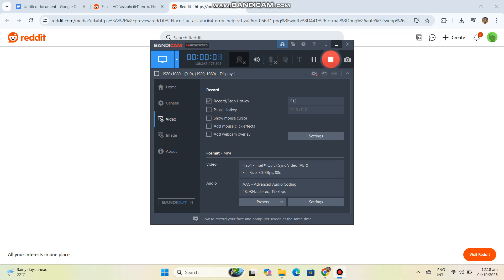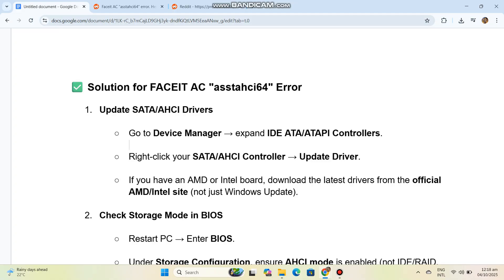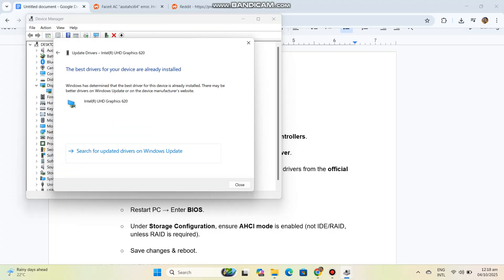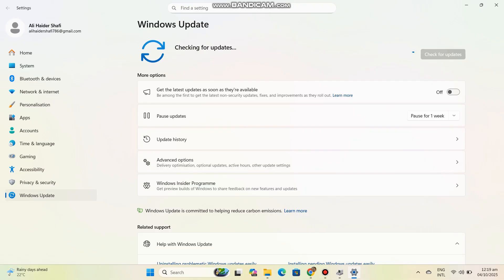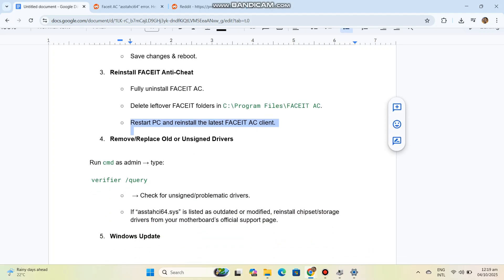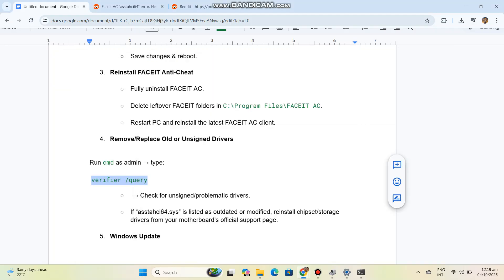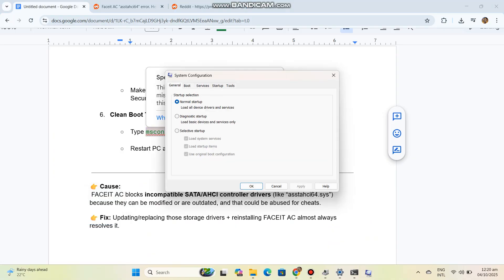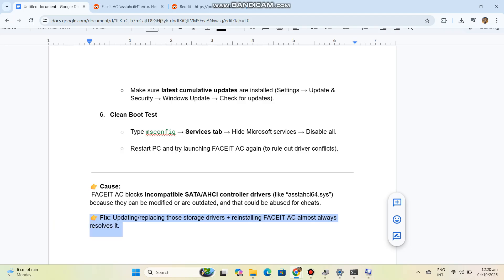Fix FACEIT Anti-Cheat "asstahci64" Error on Windows | Fix AC Blocked by asstahci64.sys Driver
Getting the FACEIT Anti-Cheat ‘asstahci64’ error? 🚫 This guide shows you how to fix it step by step by updating SATA/AHCI drivers, checking BIOS storage mode, reinstalling FACEIT AC, and ensuring Windows updates are installed. Works on Windows 10 & 11.

faceit asstahci64 error fix, faceit anti cheat asstahci64, faceit ac driver error, asstahci64.sys problem faceit, fix faceit error windows 11, faceit startup crash fix, faceit anti cheat not working, faceit ac storage driver issue, how to fix asstahci64 driver error, faceit ac crashing fix#FACEIT